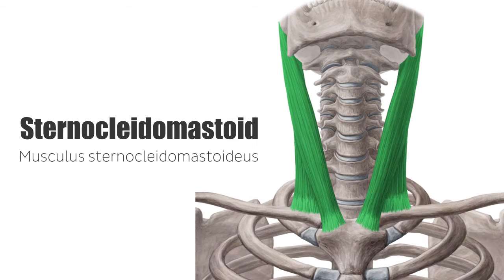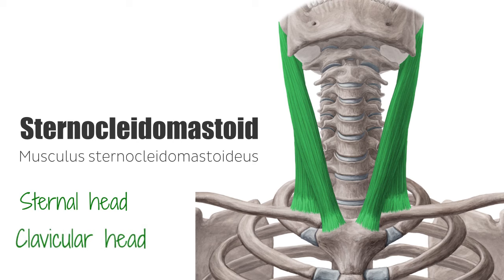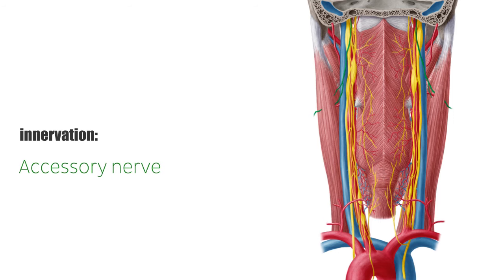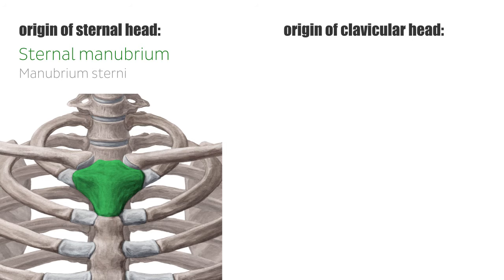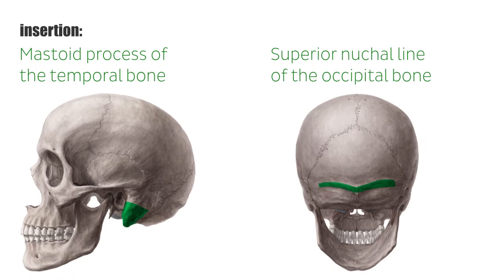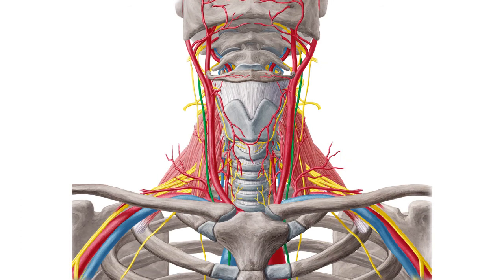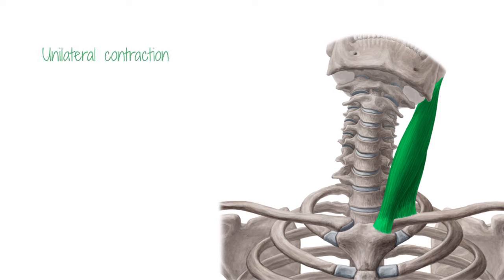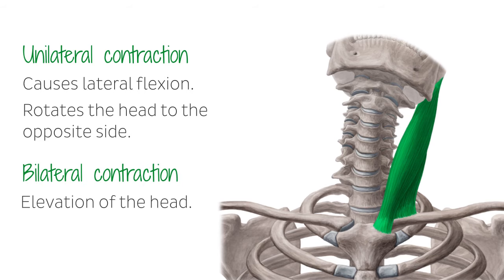Sternocleidomastoid Muscle: Function & Anatomy - Human Body | Kenhub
The sternocleidomastoid muscles is one of the main muscles defining the surface anatomy of your neck. Take this quiz and find how well you know the anterior neck muscles

Oh, are you struggling with learning anatomy? We got the ★ Ultimate Anatomy Study Guide ★ to help you kick some gluteus maximus in any topic. Completely free.

The sternocleidomastoid muscle is a two-headed neck muscle. It is innervated by the accessory nerve (cranial nerve XI) and direct branches of the cervical plexus (C1-C2). The muscle lies very superficially so that it is both easily visible and palpable. The sternal head originates from the manubrium sterni, the clavicular head from the middle part of the clavicle. The insertion is the mastoid process of the temporal bone and the superior nuchal line of the occipital bone.

A unilateral contraction of the sternocleidomastoid muscle flexes the cervical vertebral column to the same side called lateral flexion and rotates the head to the opposite side. A bilateral contraction leads to an elevation of the head, otherwise called dorsal extension.

On this video, we will cover the following information related to the sternocleidomastoid muscle:

0:13 overview of the anatomy;
0:35 innervation;
0:44 origins of the sternal and clavicular heads;
0:54 insertion;
1:25 functions.

Want to test your knowledge on anterior neck muscles? Take this quiz

Read more on the anatomy of the sternocleidomastoid muscle on this article that also includes important clinical aspects:

For more engaging video tutorials, interactive quizzes, articles and an atlas of Human anatomy and histology, go